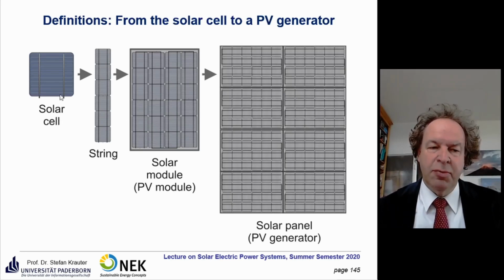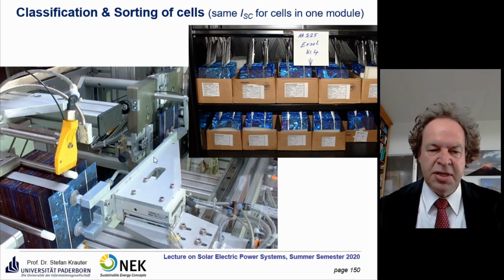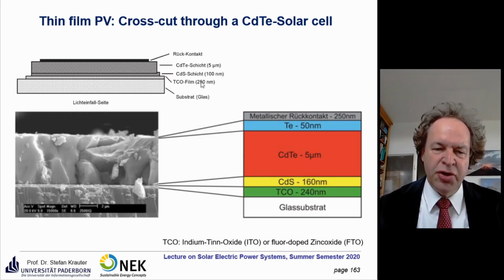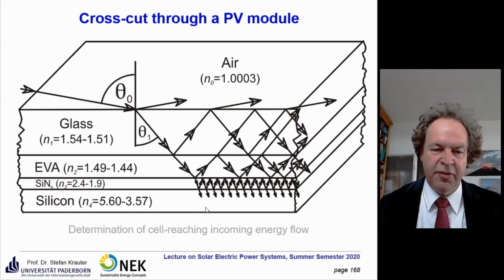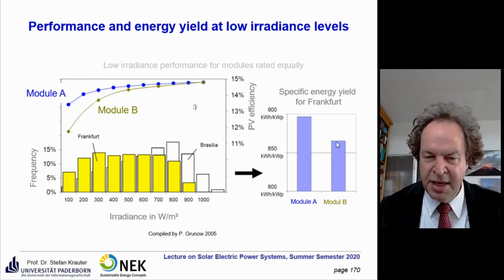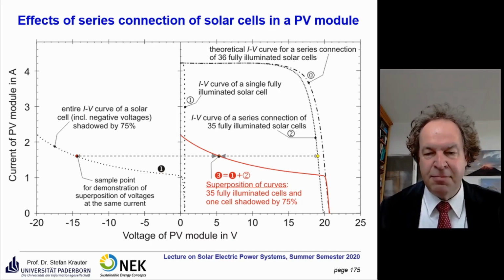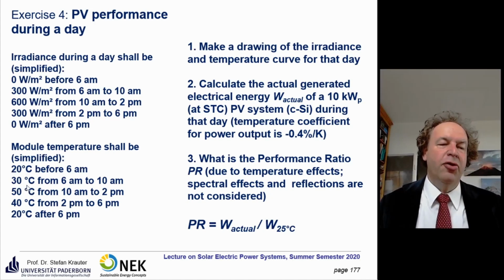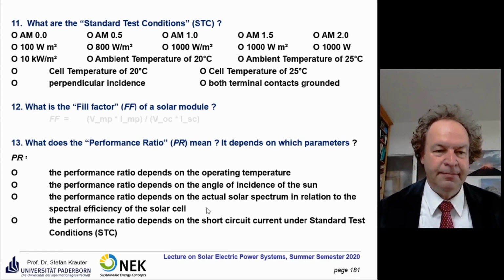Lecture 04 "Solar Electric Energy Systems" - PV Modules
Strings of solar cells, Solar cell matrix, Lamination, Thin Film Technologies, Optical transmission of encapsulation, Performance Ratio, Bypass Diode, I-V curve of a PV module with a shaded cell. Questions of exercise: Answers/Solutions on Monday, 4th of May 2020.